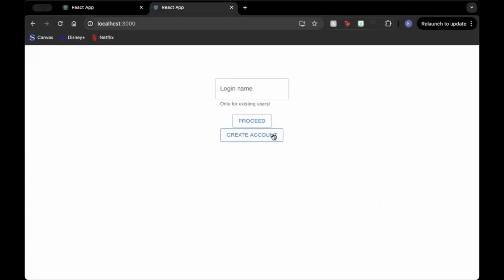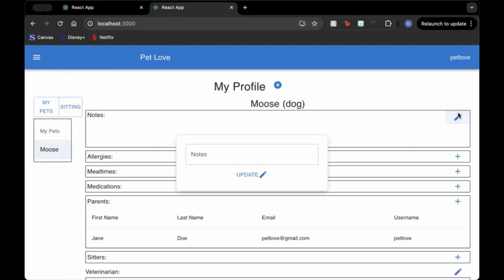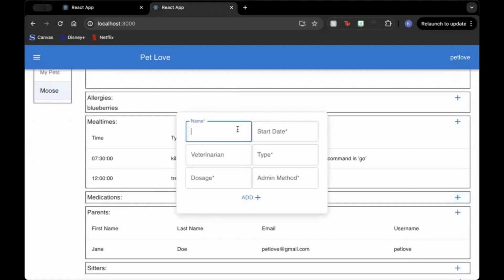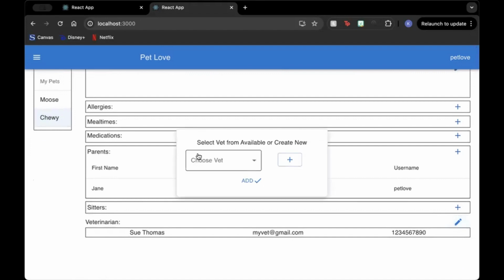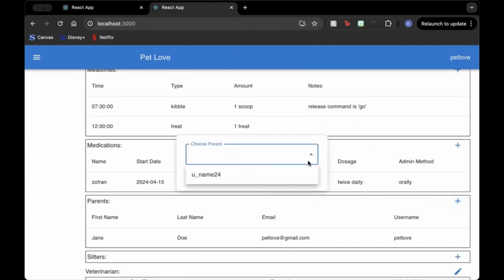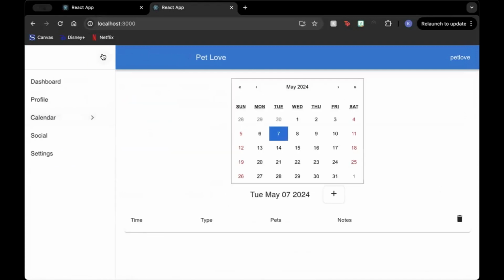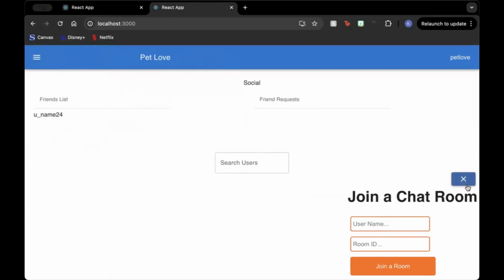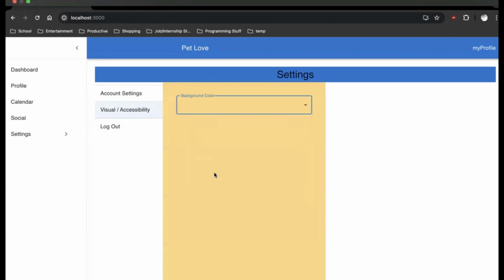Petlove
Students: Kristen Cocciante, Phi Do, Bella Gonzalez

Description:
PetLove  is a pet organizational tool. It was designed as a hub to share useful information about a pet between co-owners and sitters. This information ranges from meal times and meal quantities to vet appointments and medication. We added features to allow users to send friend requests, send messages, and stay in touch with other pet owners.
Our app’s primary components include a dashboard, a profile page, a calendar, and a social page. The app also has a few secondary components, such as a login screen and a settings page. The calendar is used to check recorded appointments, including relevant information such as the nature of the appointment, the relevant pets (whether they be your own or ones you are sitting), and important notes. Last is the social page to message users and search for users in order to add them as friends (which is necessary in order to add them as co-owners and sitters on your pets).